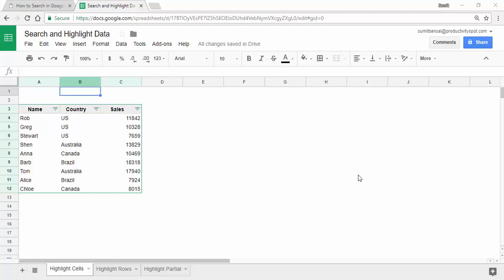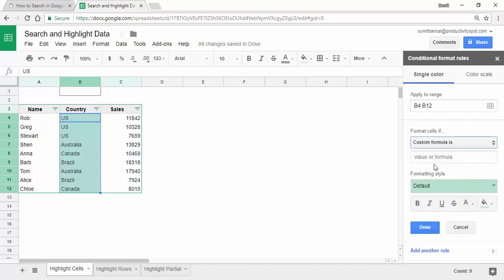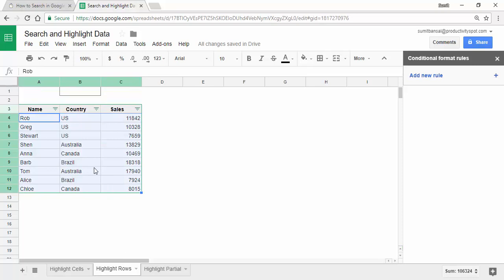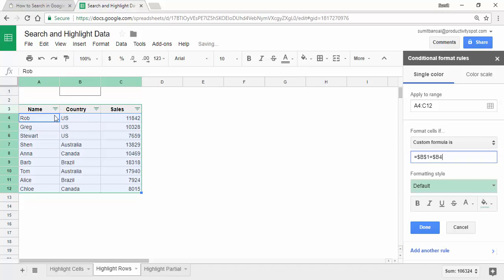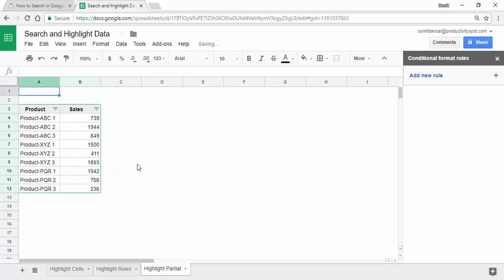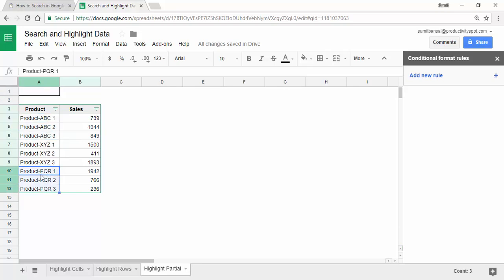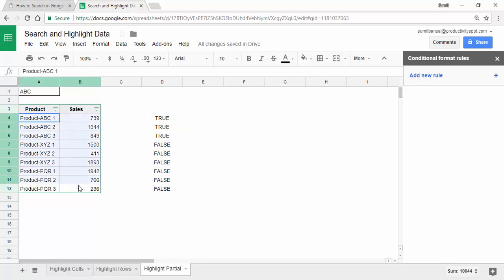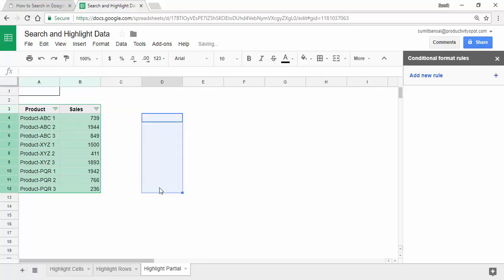Search and Highlight Data in Google Sheets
In this video, learn how to search and highlight data in Google Sheets using conditional formatting

00:00 Intro
00:14 Highlight Matching Cells
01:50 Highlight All Matching Rows
03:32 Highlight Partial Matches

If you work with huge datasets in Google Sheets, sometimes, it may get difficult to identify some data points.

For example, if you have a list of students and their marks, it can take some time to find a student's name and all his/her marks.

In this video, I will show you how to search in Google Sheets and highlight the matching data (cells/rows).

The video covers the following:
-- Search and Highlight Cells with the Matching Data
-- Search and Highlight Rows where there is a Match
-- Search and Highlight Rows with Partial Match

Search in Google Sheets, Search Data in Google Sheets, Search and Highlight Data in Google Sheets, Conditional Formatting, Conditional formatting in Google Sheets